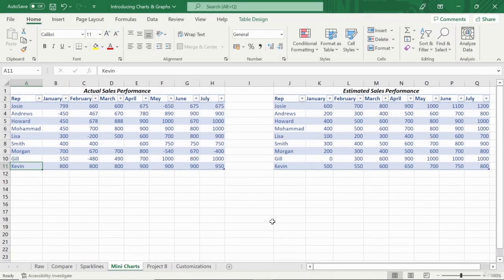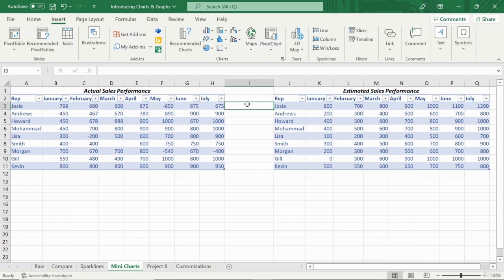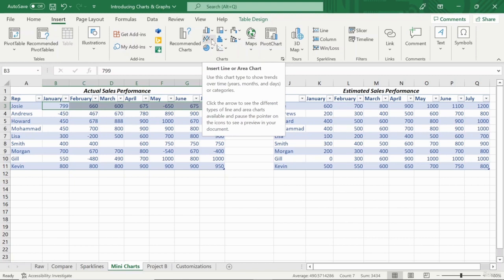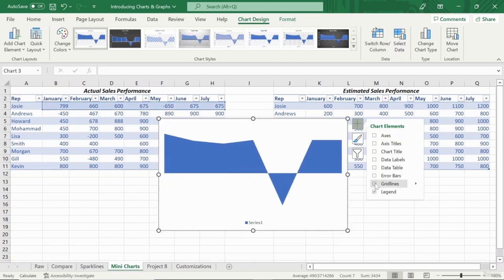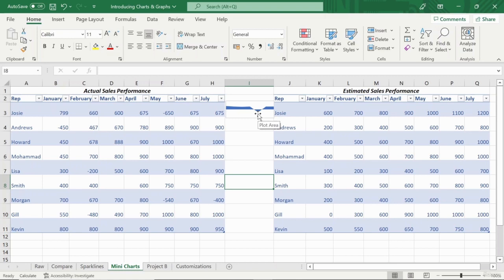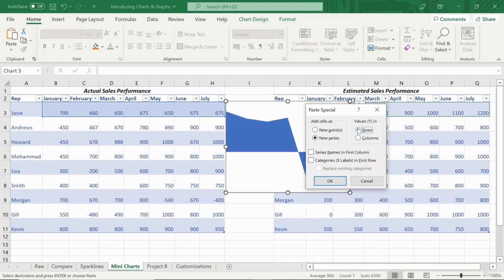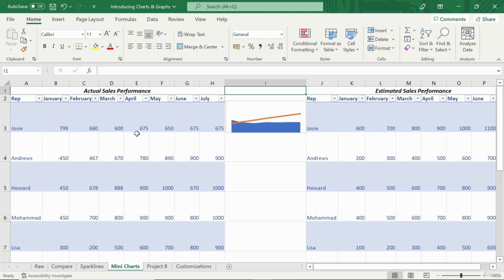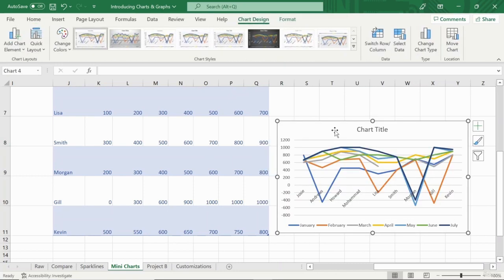33. Mini Charts in Excel